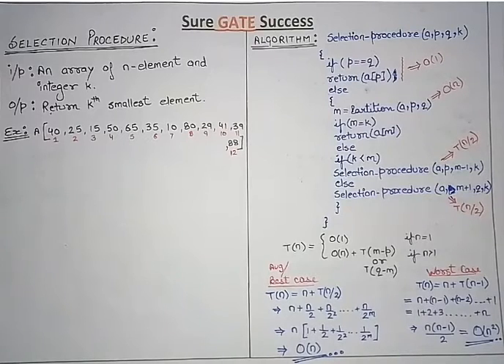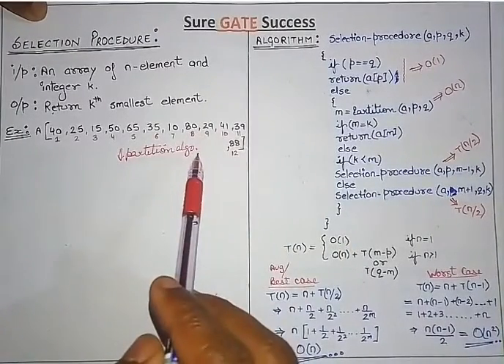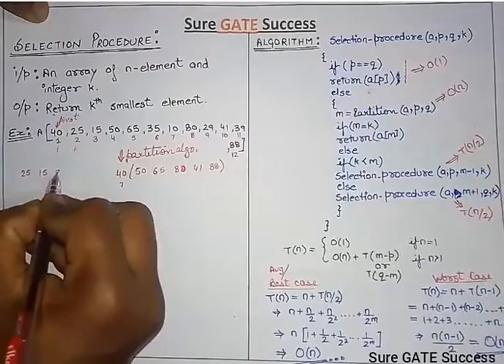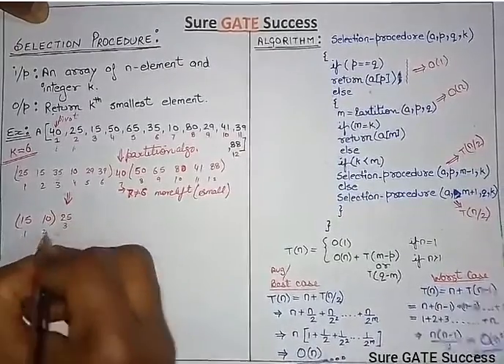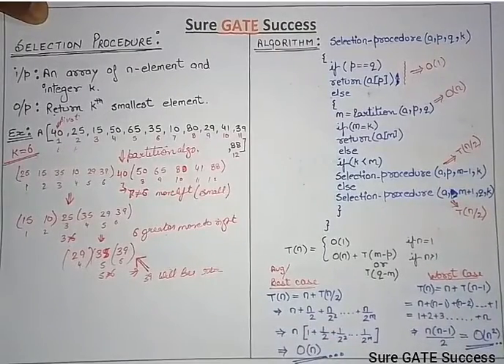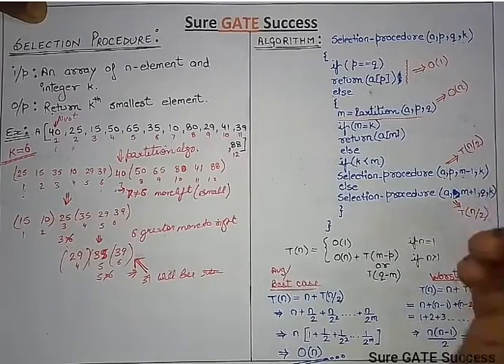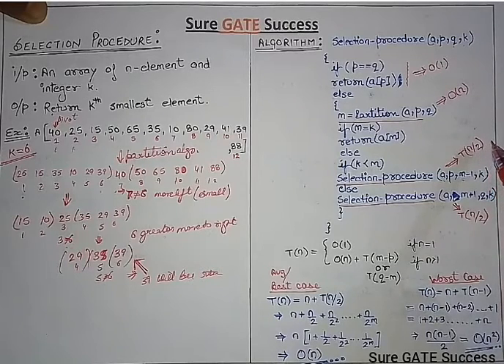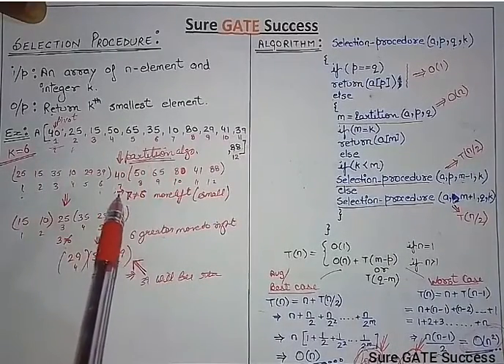17 - Selection Procedure in Only 8 Minutes | Easy Explanation | Divide & Conquer | Algorithm Gate CS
This video contains the explanation of Selection Procedure which is an application of Divide and Conquer. Partition algo is used here and is already explained in the previous video that is in quick sort, so you can refer to that.

CRACK GATE CSE